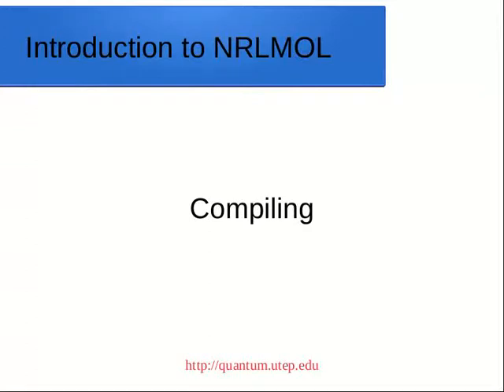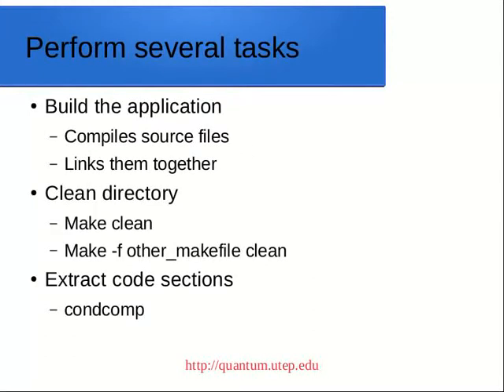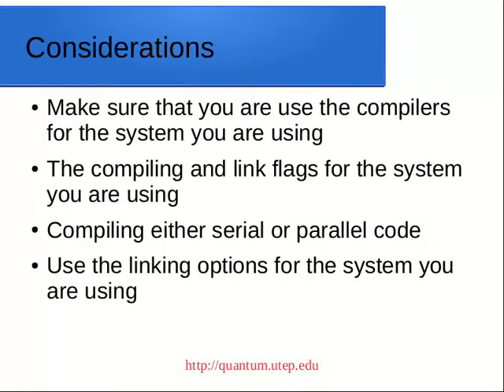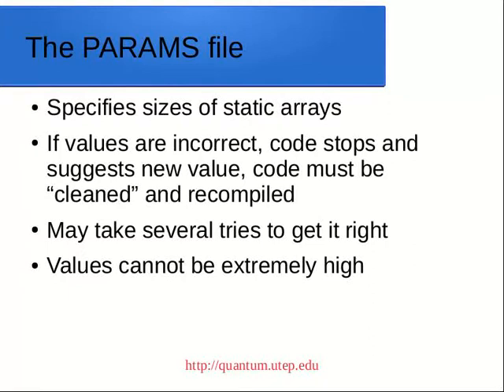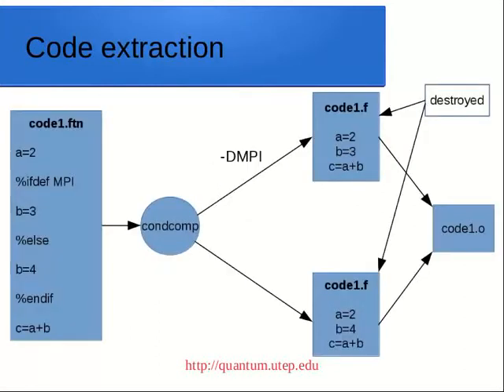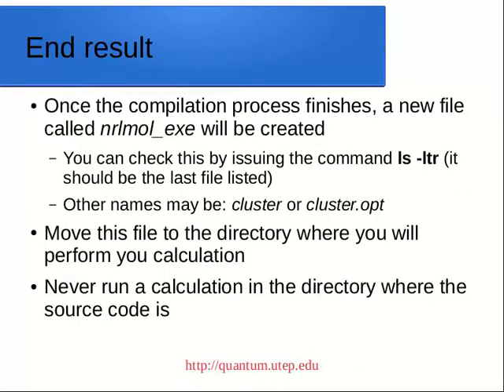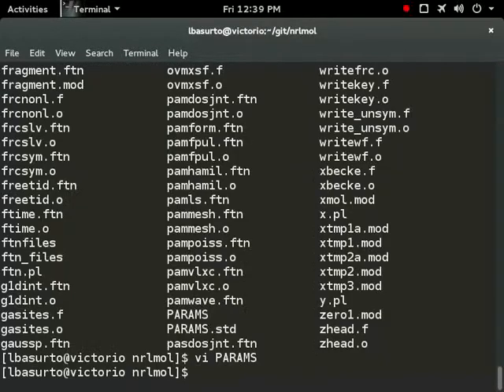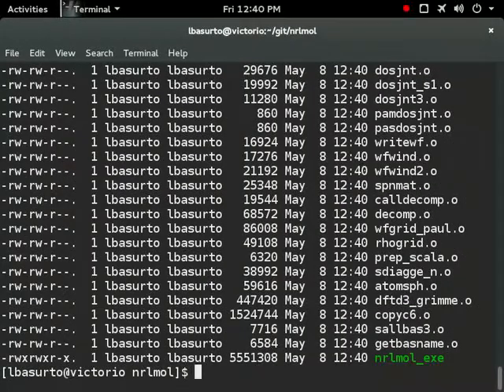NRLMOL compilation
Basic steps to compile the NRLMOL code